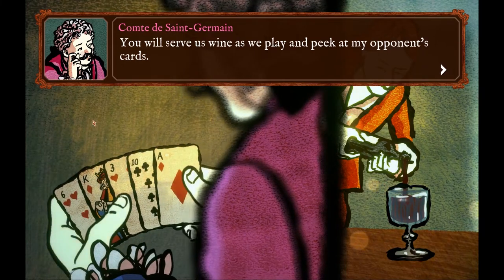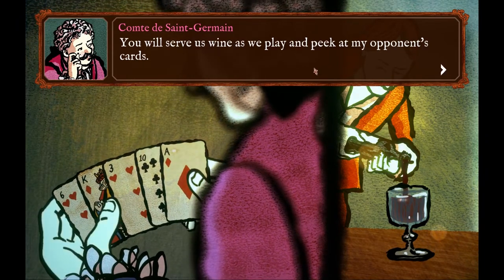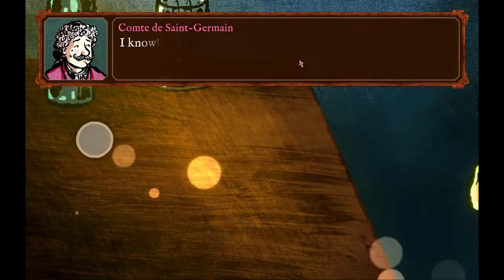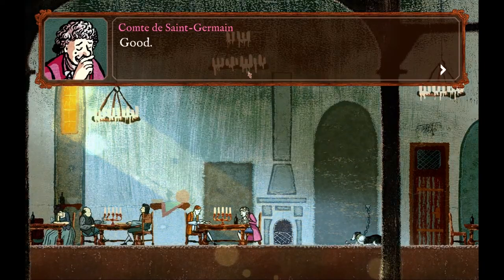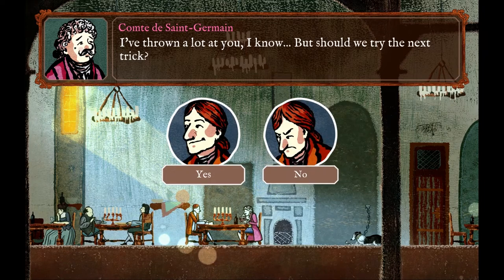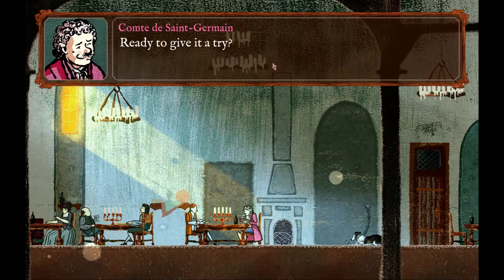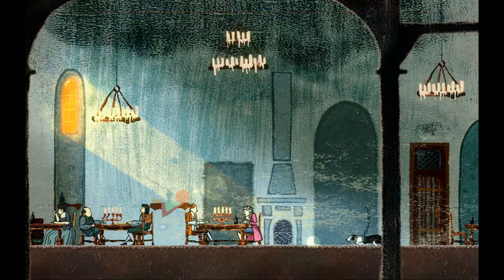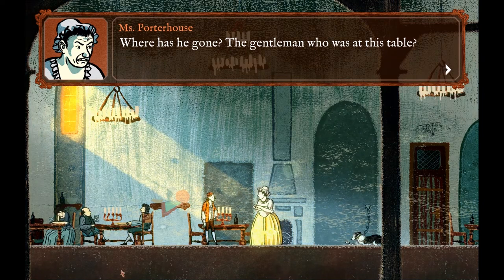Card Shark - Trick #1 The Bottle Of Cahors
In this series I take a look at each of the 28 card trick techniques in Card Shark, so that you can become the ultimate cheat in 18th Century France. First up is trick no.1, The Bottle Of Cahors, which you'll learn at the very start of the game when meeting the Comte de Saint Germain for the first time.